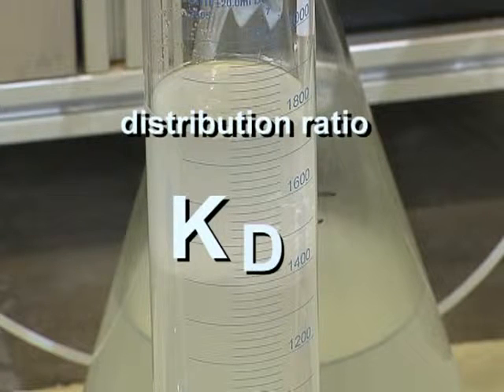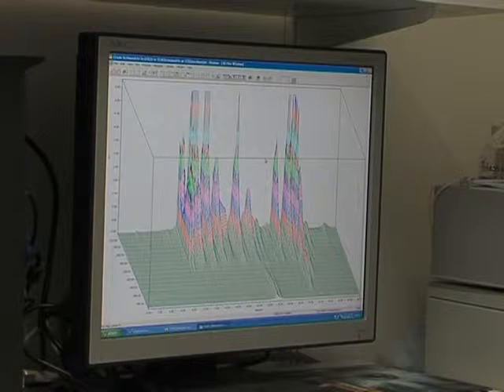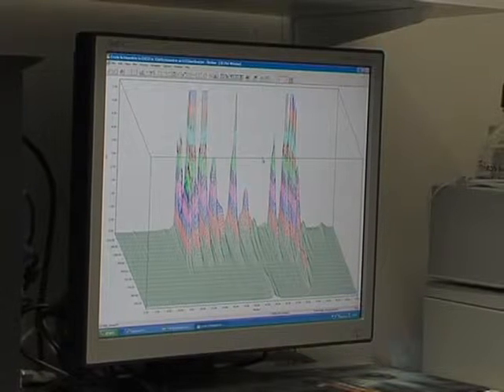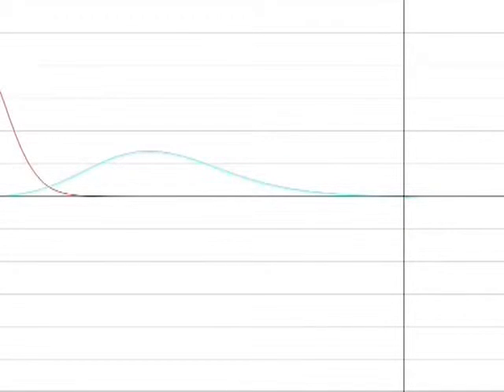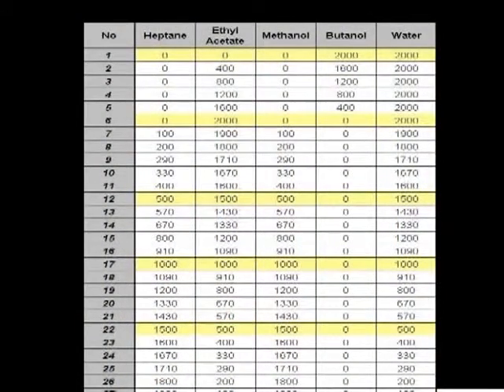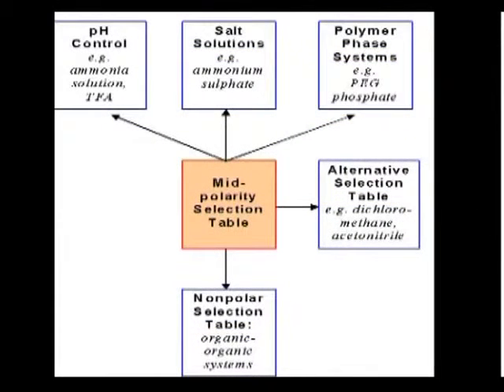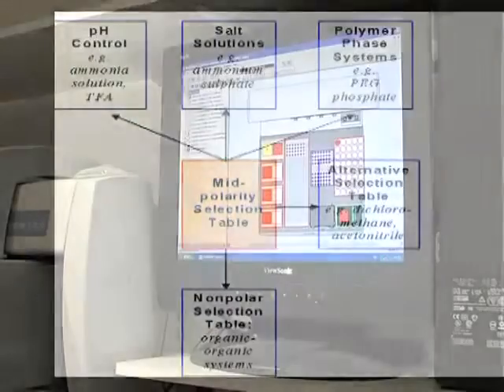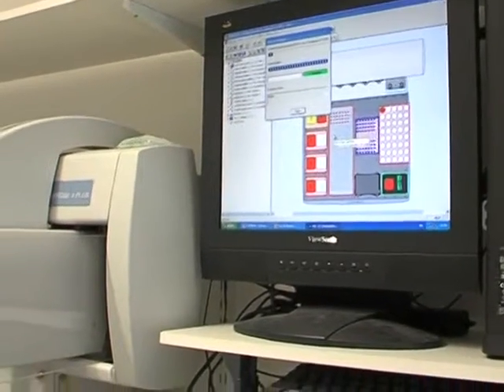The Scale up of Counter current Chromatography YouTube